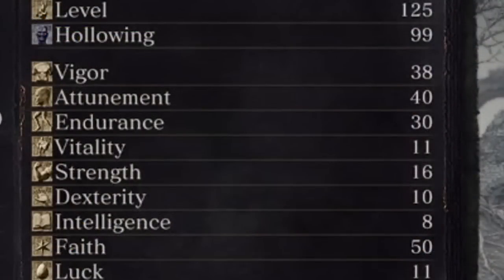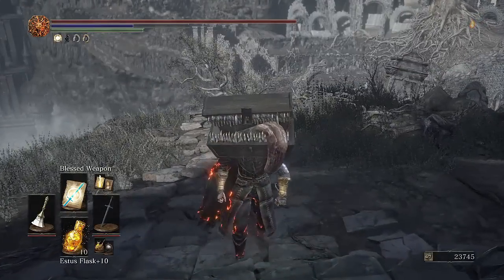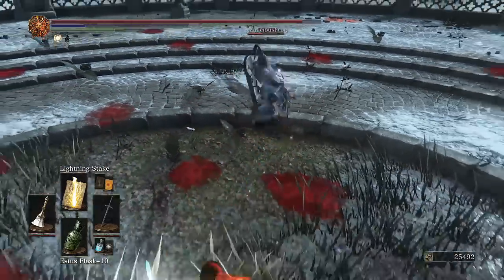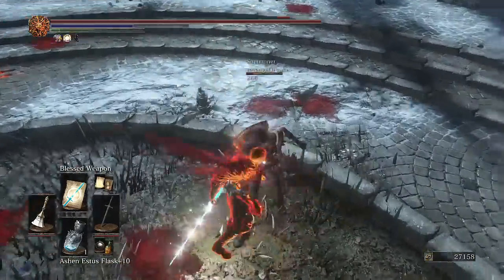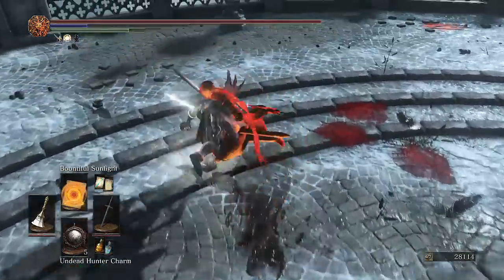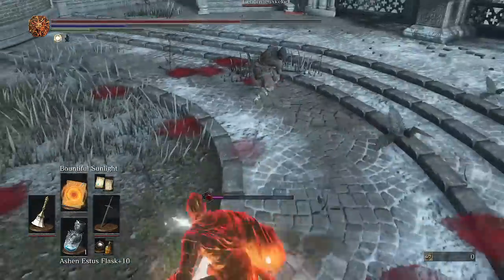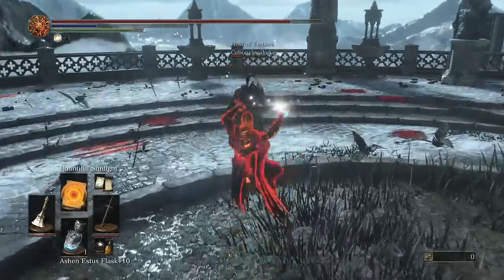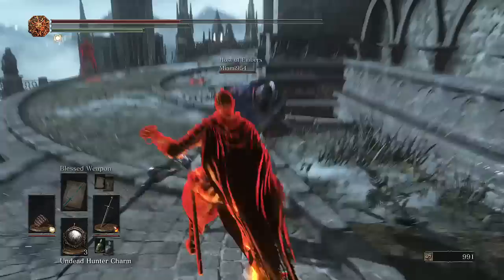Dark Souls 3 - Powerful UNDERRATED Builds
This is a new series were I showcase lesser known builds that are still very viable in DS3.
Share your own secret build down below. If viable, I will showcase it in a future underrated builds video.